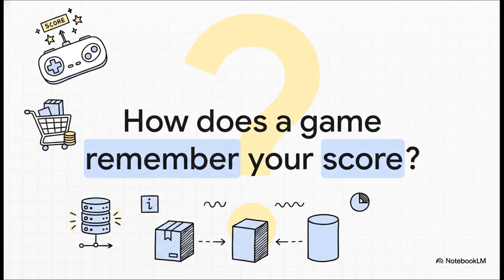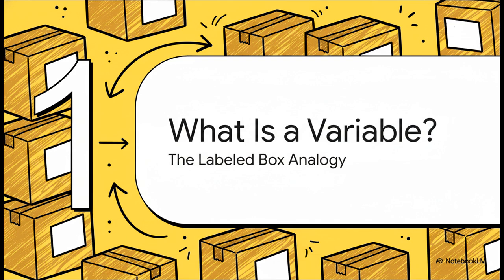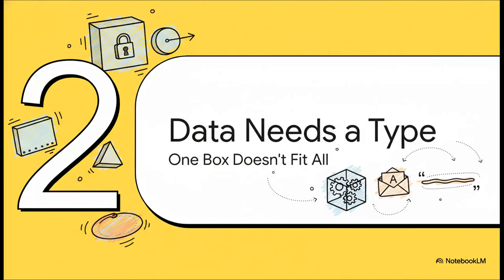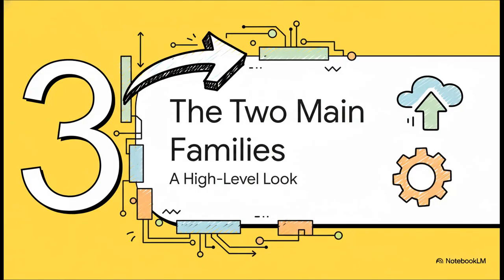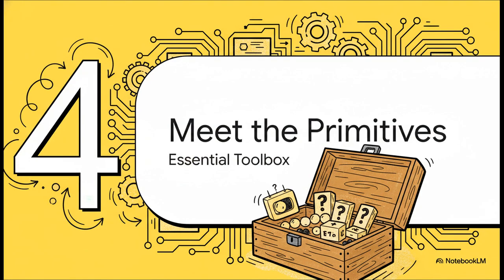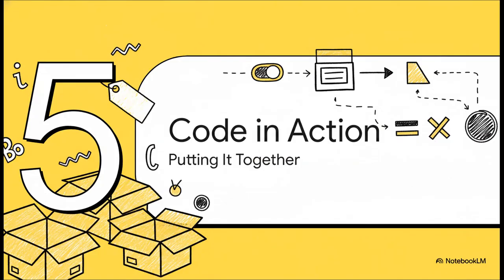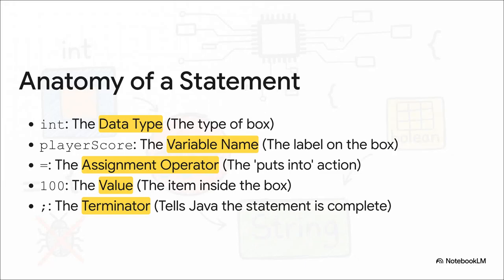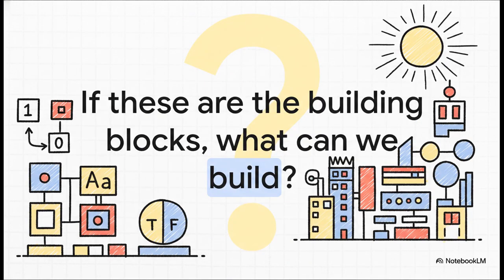Java’s Building Blocks: Core Components Every Java Developer Must Know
Learn Java’s building blocks, including classes, objects, methods, variables, and data types. A beginner-friendly guide to Java fundamentals.